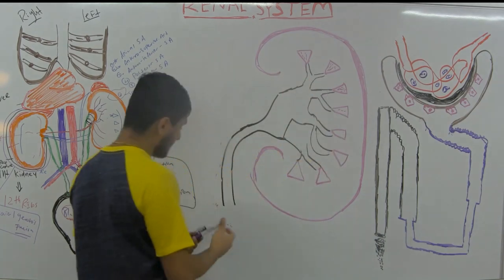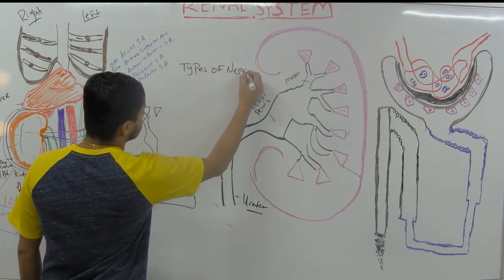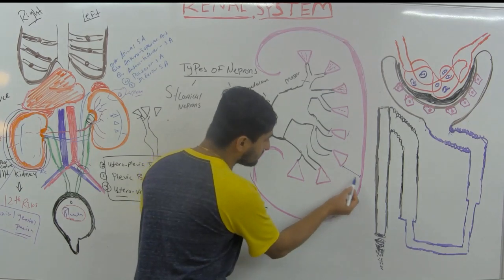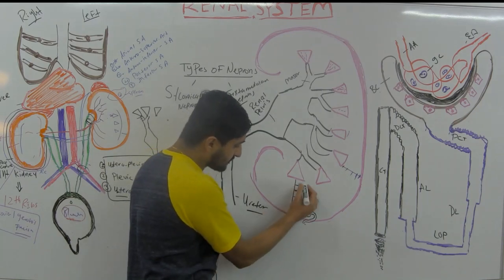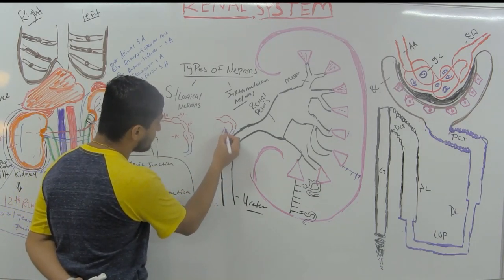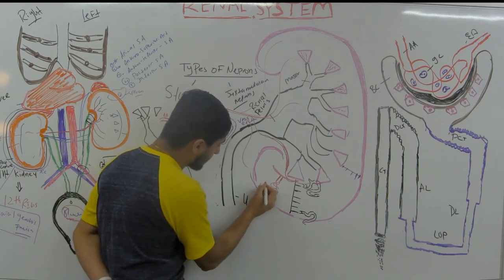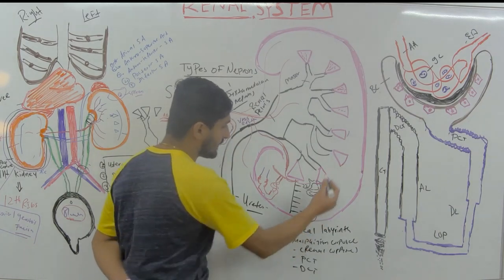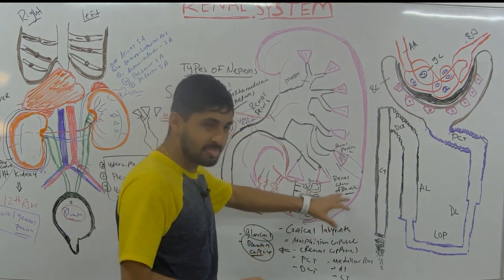The Kidney and Nephron Anatomy Part 2/3 | Histology| Renal System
During this Lecture, SM discusses the anatomy and histology aspect of the Kidney. The internal structures of the Nephron and the role the different types of Nephrons were discussed.